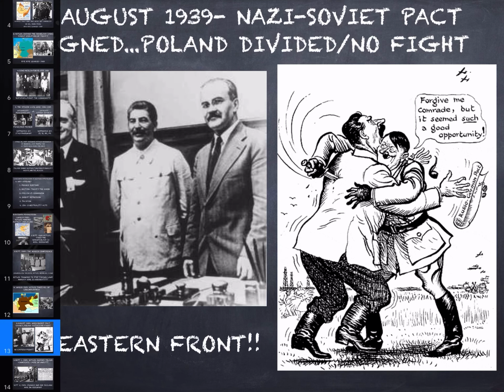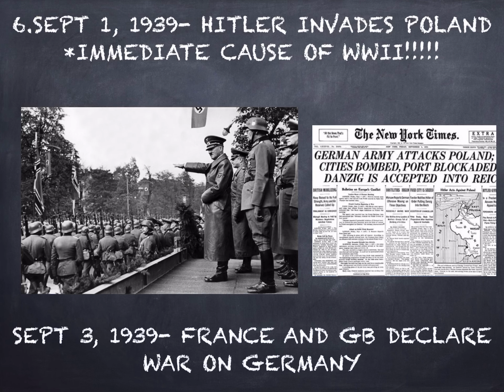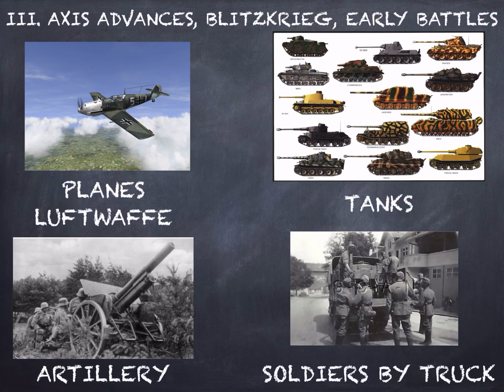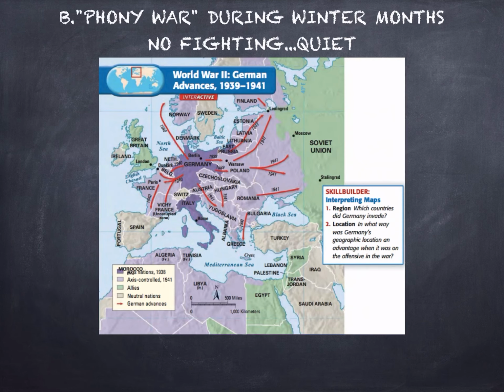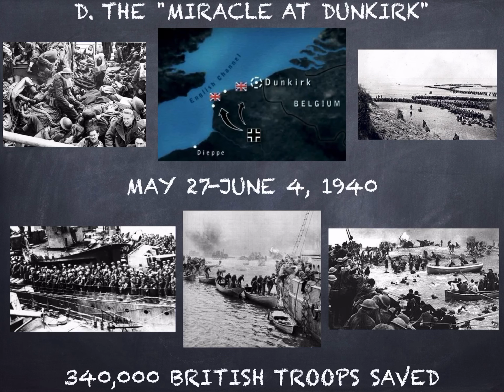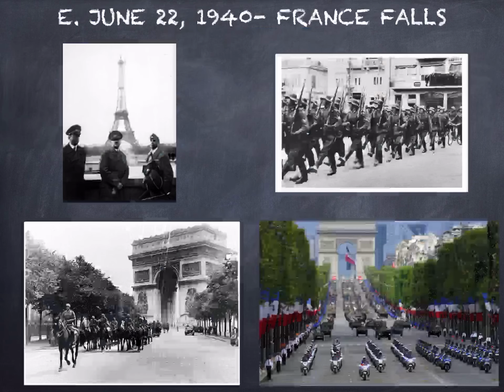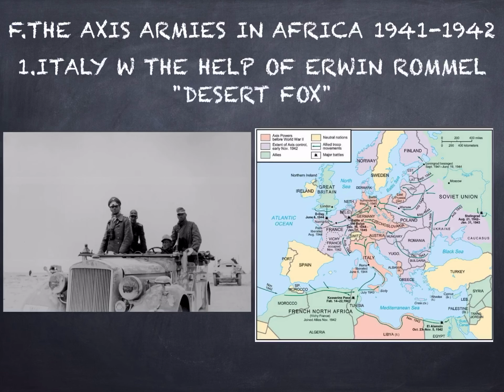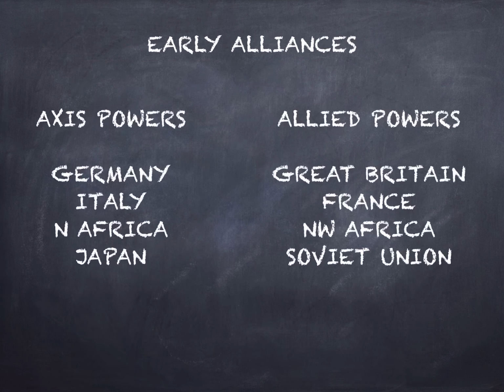INTRO WWII- PART 2